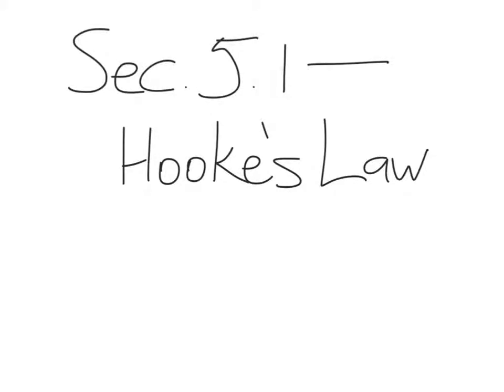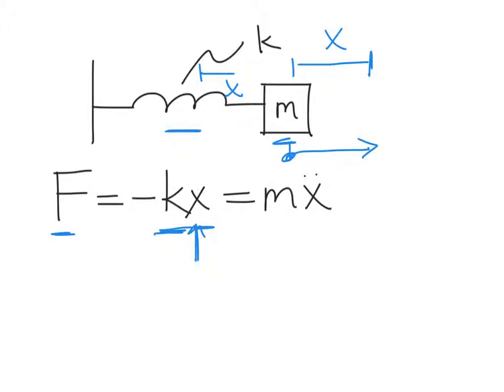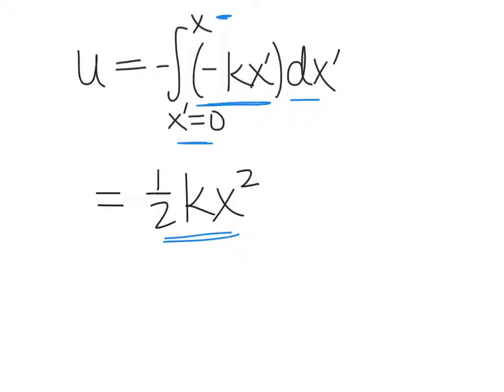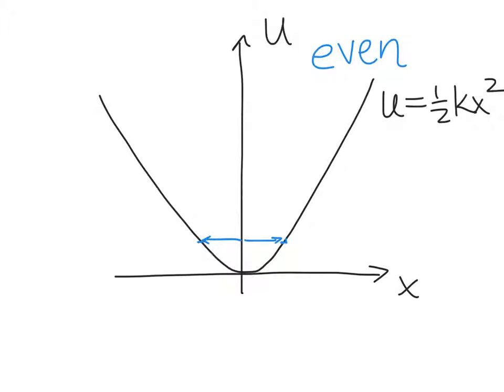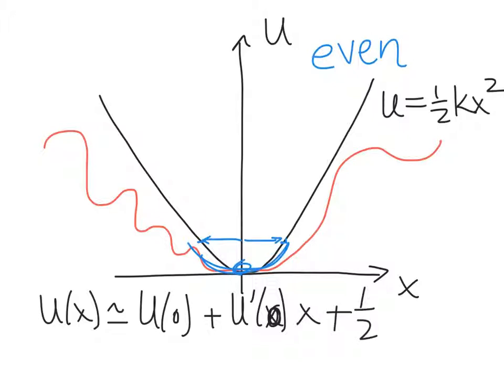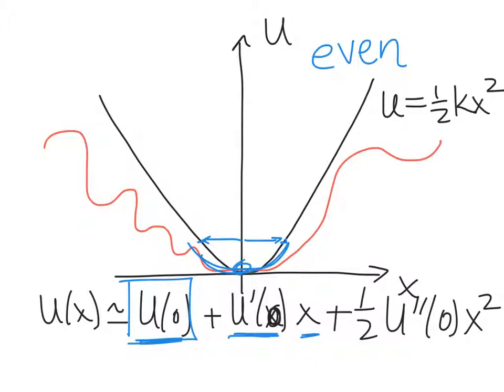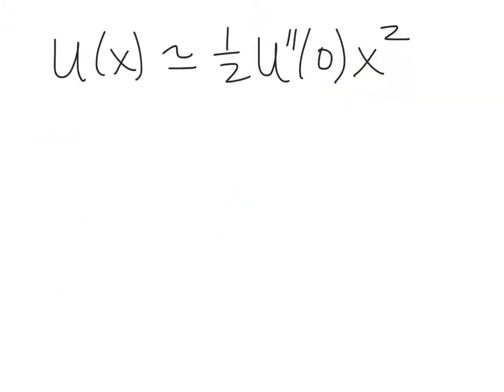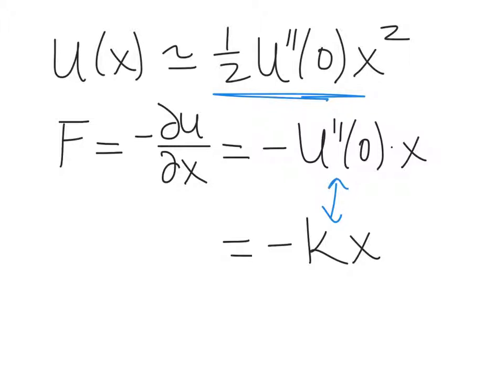Sec. 5.1 - Hooke's Law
Sec. 5.1 of Taylor's _Classical Mechanics_